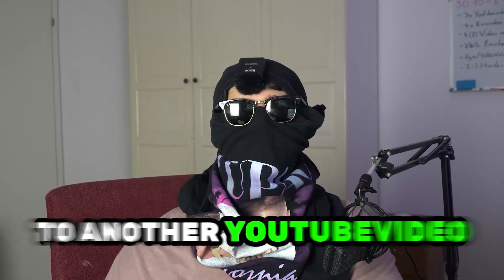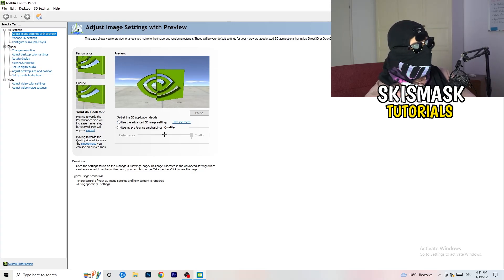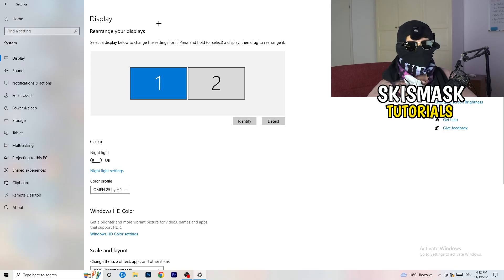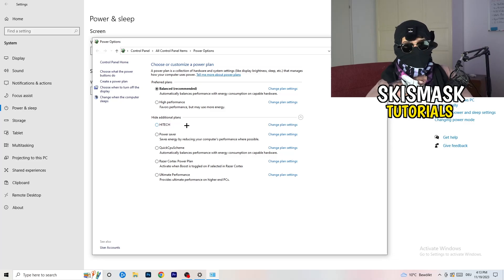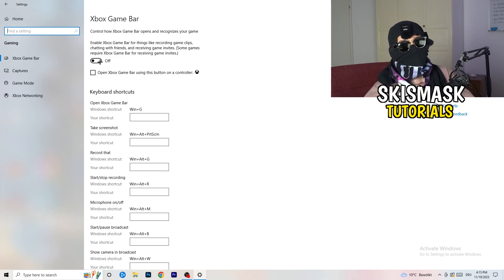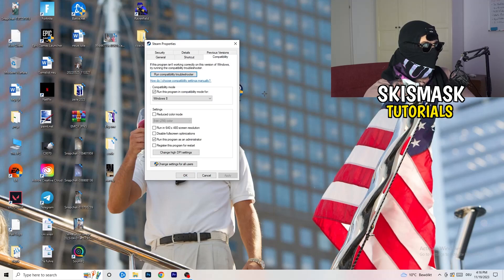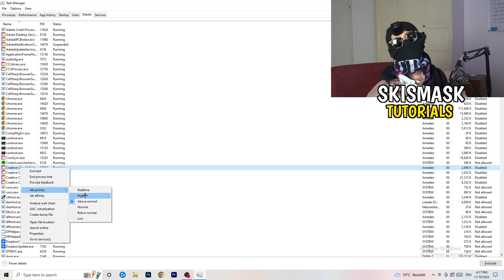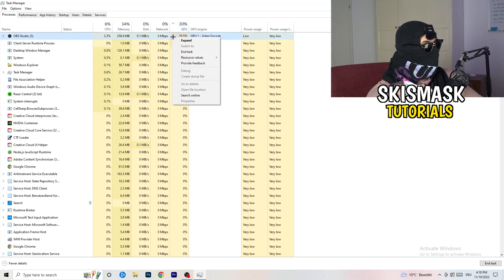The Ultimate FPS Boost Guide For Left 4 Dead 2 (Easy Steps)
Left 4 Dead 2 fps boost,
Left 4 Dead 2 fps boost low end pc,
Left 4 Dead 2 fps boost laptop,
Left 4 Dead 2 fps boost settings,
Left 4 Dead 2 increase fps,
Left 4 Dead 2 more fps,
Left 4 Dead 2 more fps pc,
how to fps boost in Left 4 Dead 2,
how to boost fps in Left 4 Dead 2 on low-end pc,